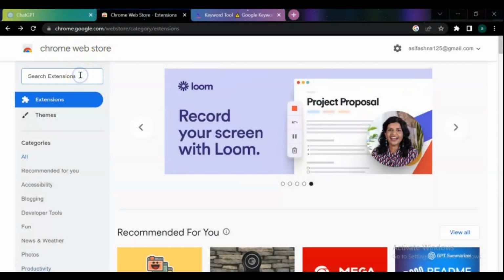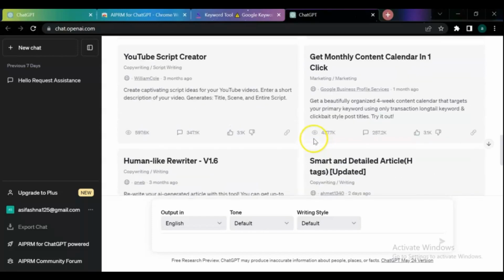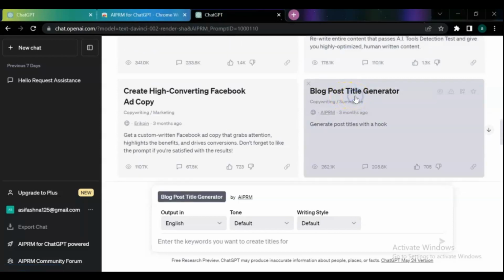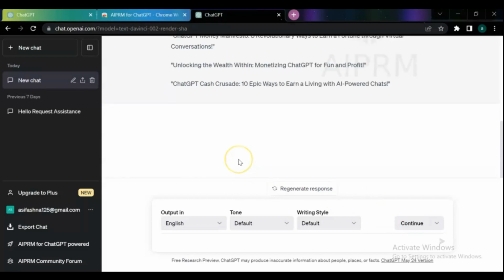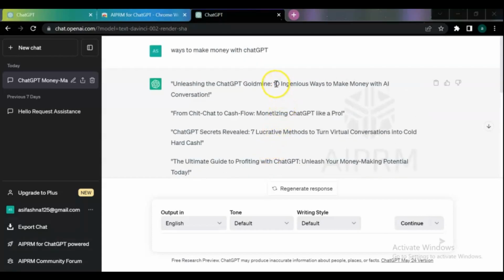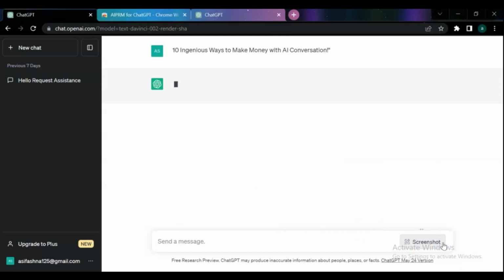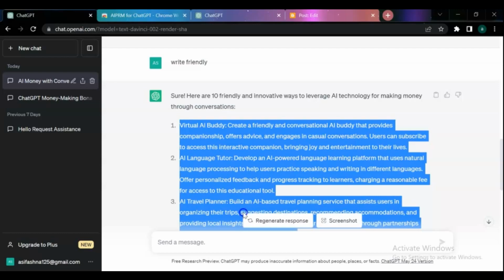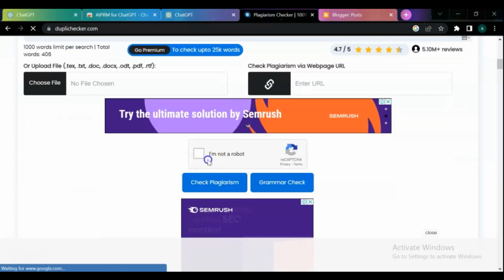Chat GPT Strategy For SEO || how to do keyword research with chatgpt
In this video I will guide you about how to use ChatGPT for keyword research and title for your content to Improve your rankings and target
and write 100% Free GOOGLE ADSENSE APPROVAL Unique Articles With Chat GPT in 3 steps

Step 1: Find a title for your blog post
Step 2: Generate the content
Step 3: Publish the content as a blog post on your website